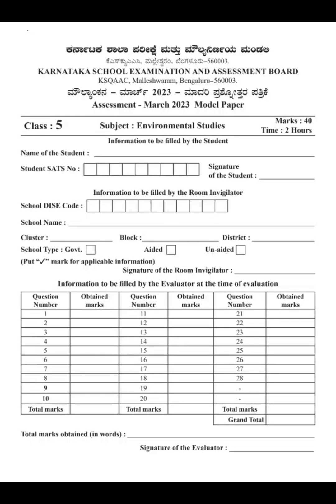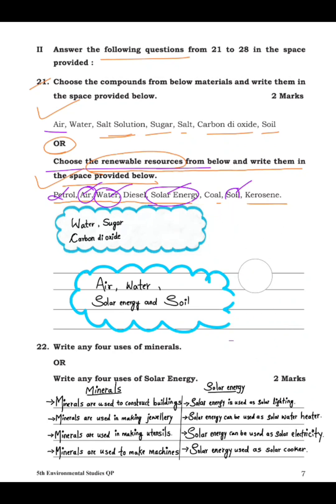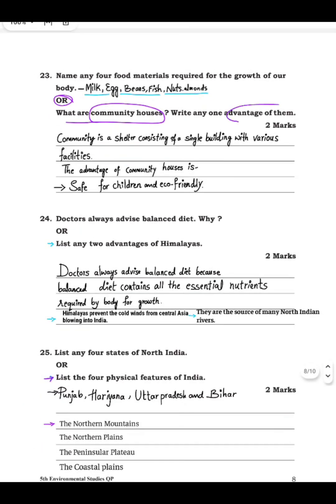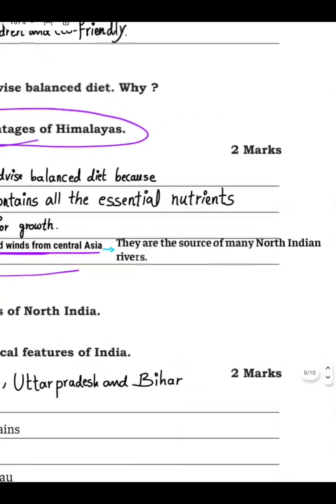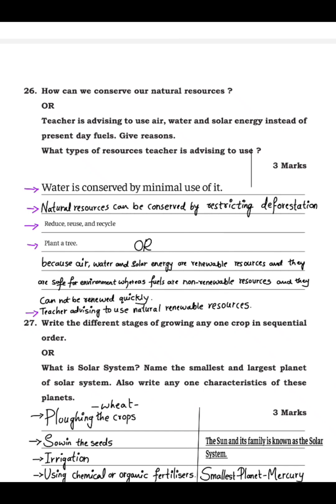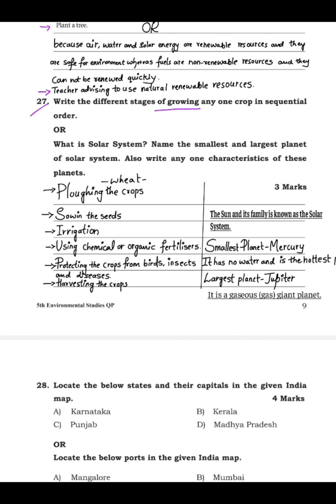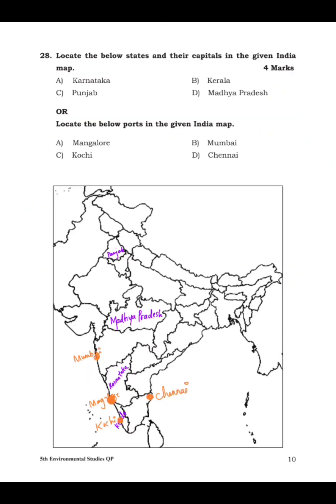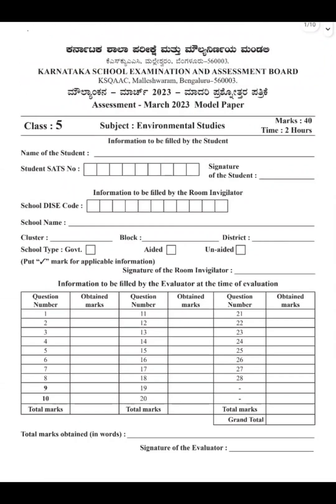Karnataka State board public examination EVS Model QP 2023 /5th std // Part-2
Karnataka State board public examination
 EVS Model QP 2023
 5th std